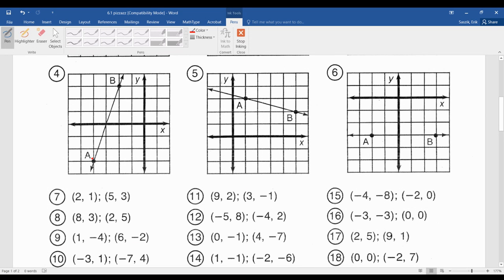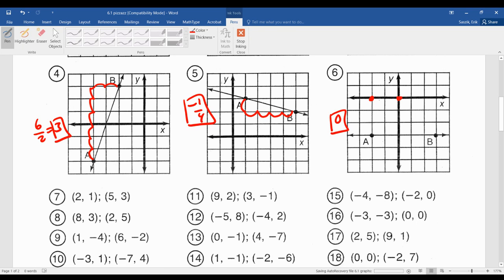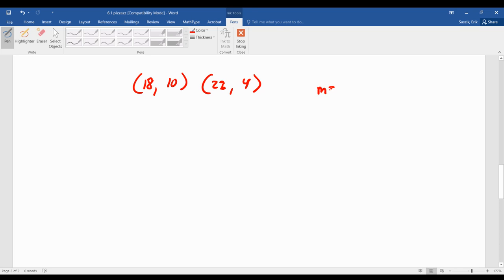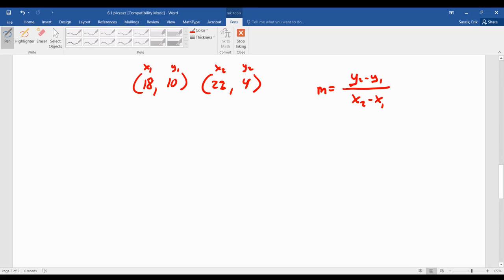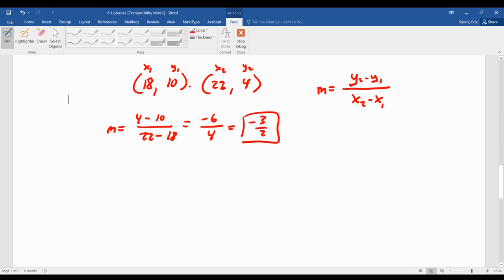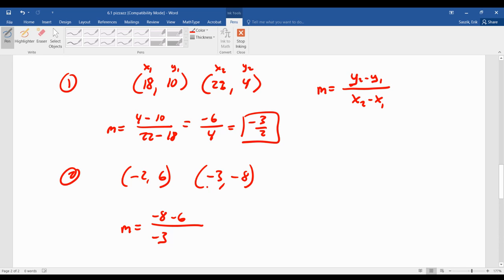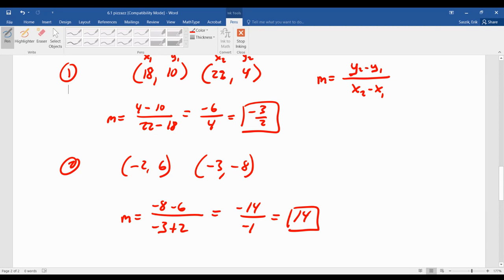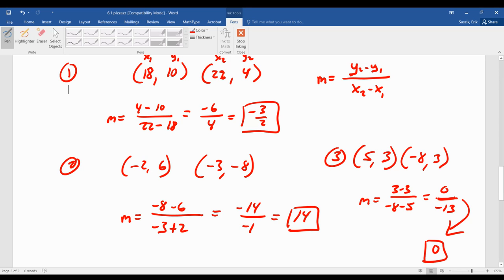Untitled: Oct 29, 2020 3:20 PM